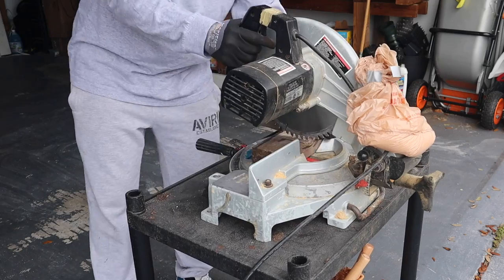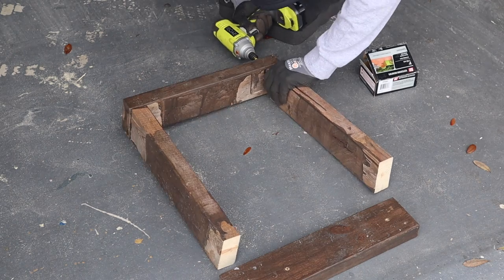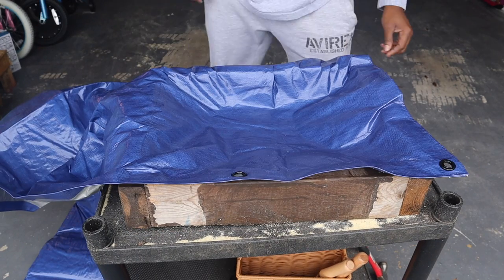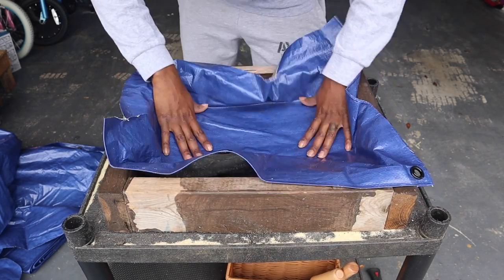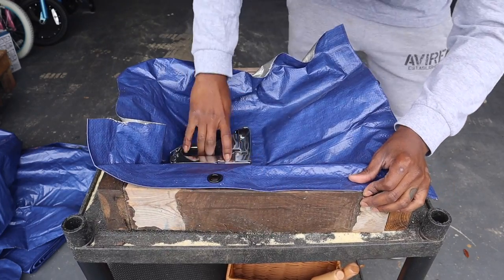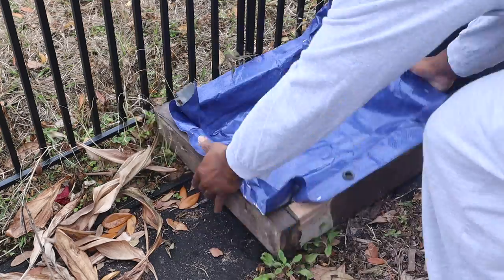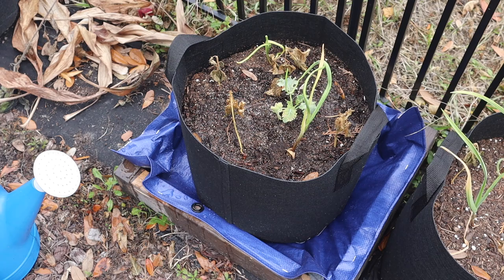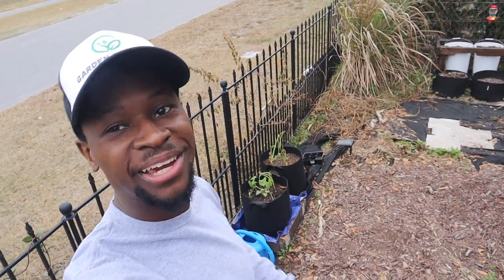How to Build Self-wicking Watering System for Grow Bags!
Amazon Storefront

Self wicking is ideal for the gardener on the go or for first time gardeners! If either are you this is the system you want create! Or if you are someone who gardens but you stay on the go. Never feel like you are neglecting your garden again! Water here and go!